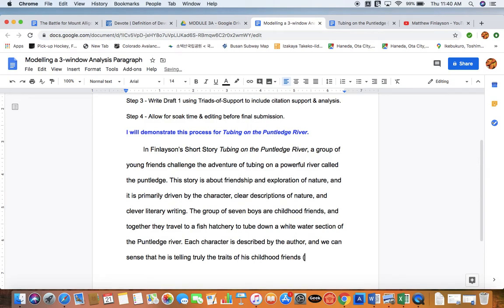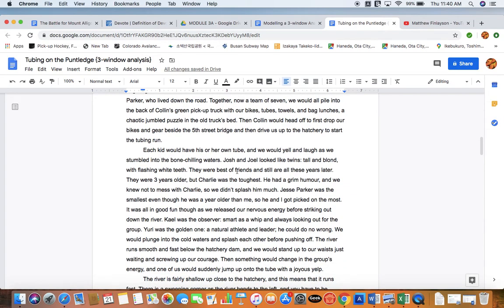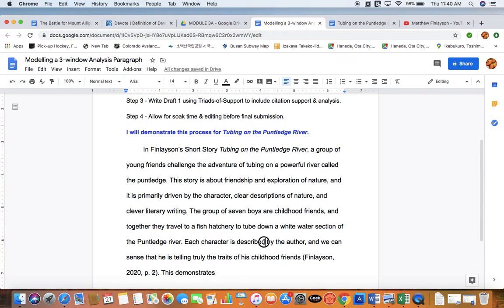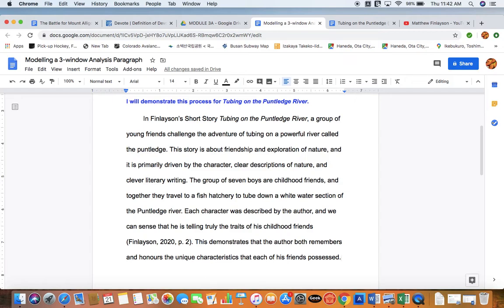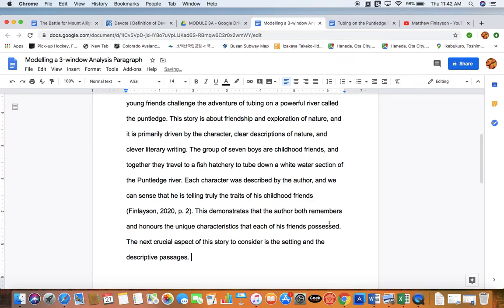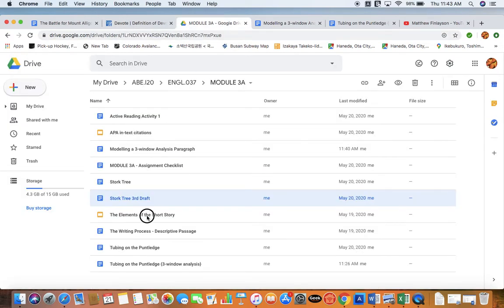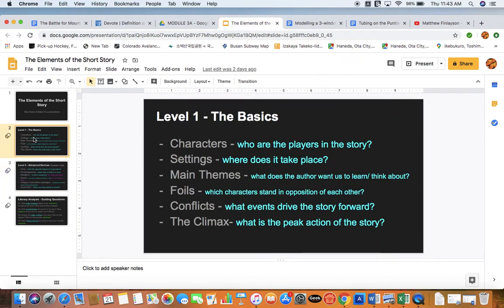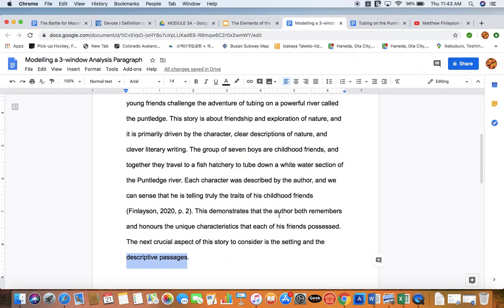Modelling a 3 Window Analysis Para ~ Part 2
This is the second part of the example of an analysis paragraph with APA citations included.